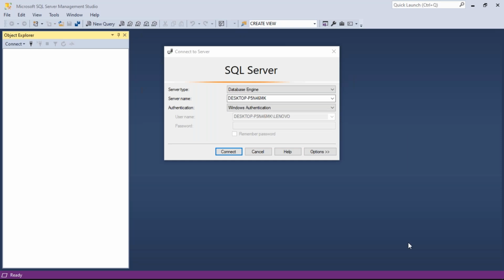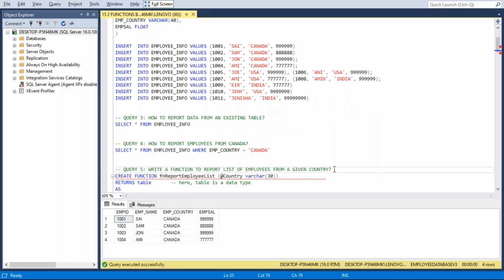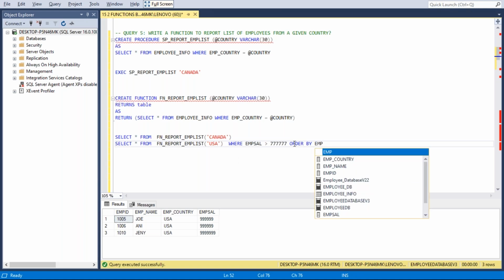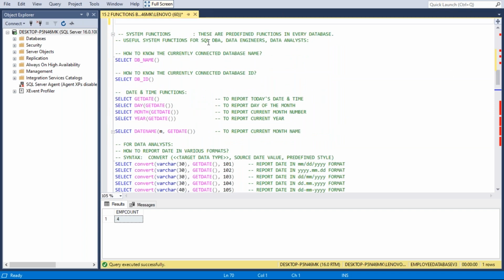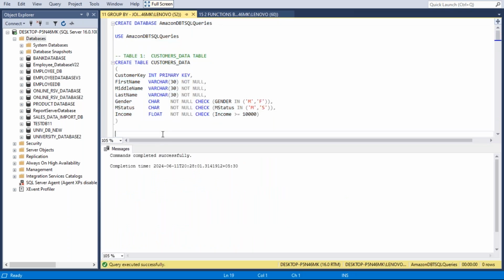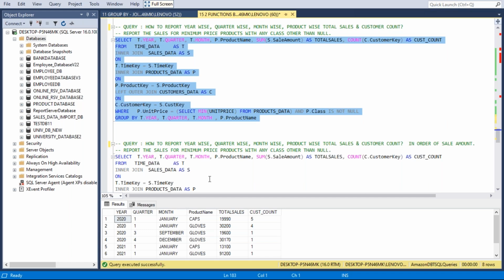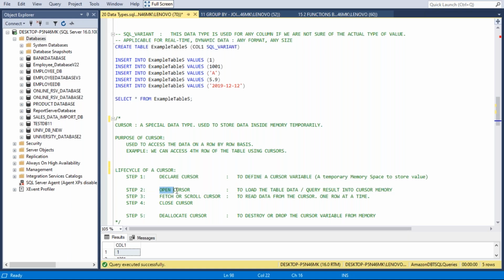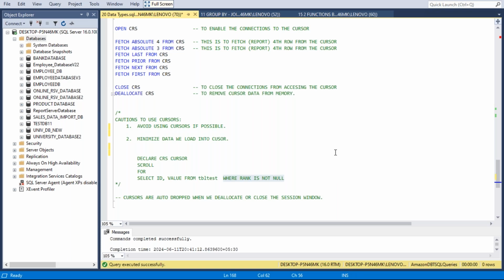Database Concepts, SQL Basics from SQL School